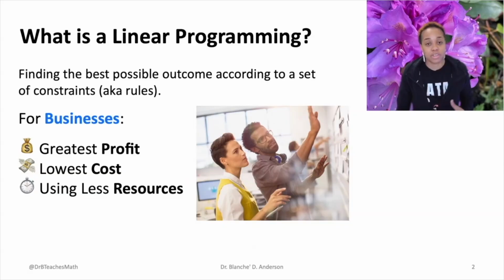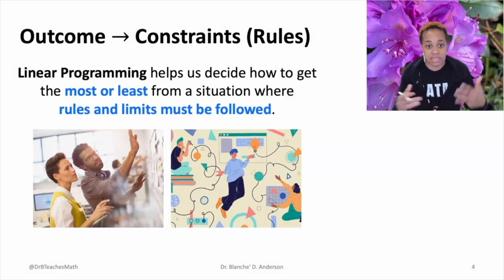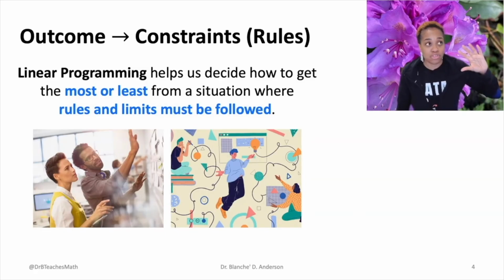What is Linear Programming? (Quick and Simple Intro)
In this mini lesson, we introduce linear programming and explain what it means in both math and real life. Learn how linear programming helps you find the best possible outcome when you have limits like time, money, or resources. We discuss objective functions, constraints, and optimization, and why this topic shows up in everyday decisions.